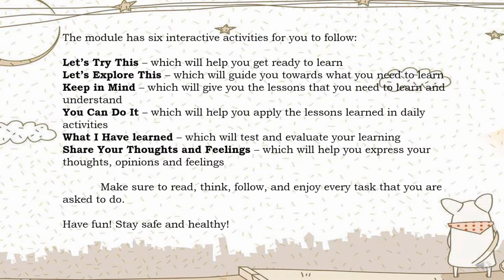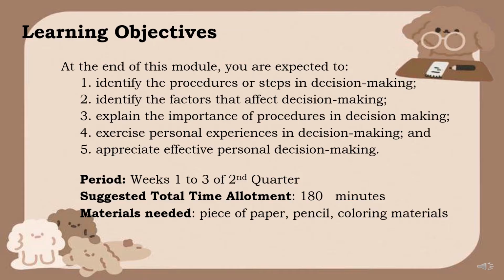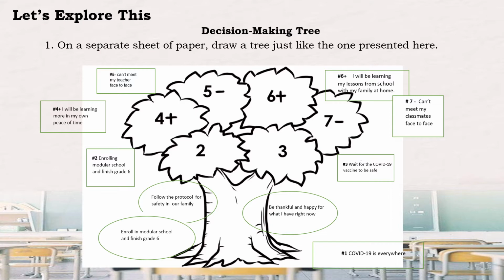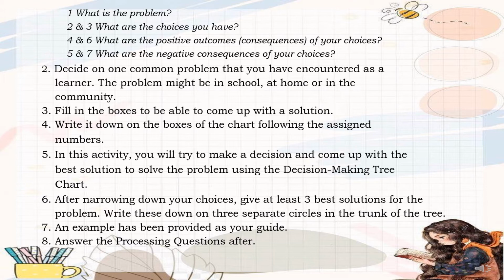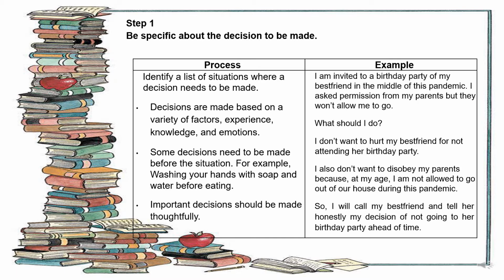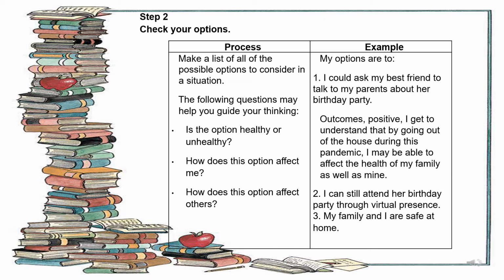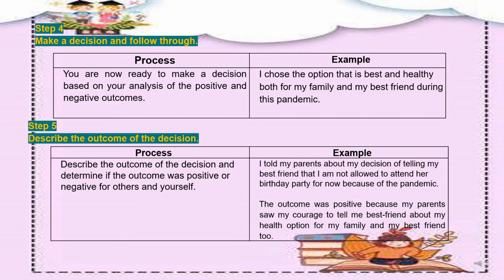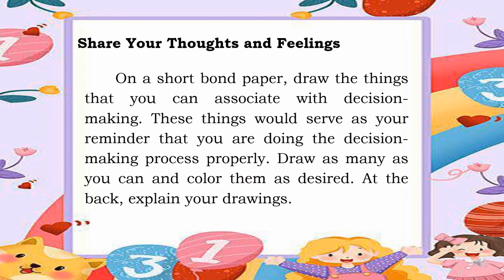Grade 6 Homeroom Guidance Quarter 2 – Module 4: My Responsible Decisions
Grade 6 Homeroom Guidance Quarter 2 – Module 4: My Responsible Decisions. At the end of this module, you are expected to:
1. identify the procedures or steps in decision-making;
2. identify the factors that affect decision-making;
3. explain the importance of procedures in decision making;
4. exercise personal experiences in decision-making; and
5. appreciate effective personal decision-making.